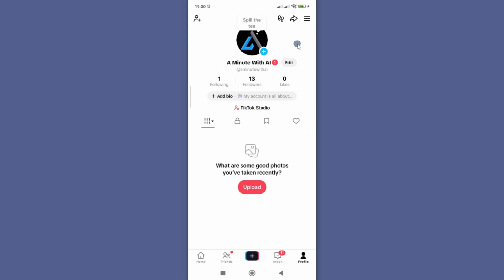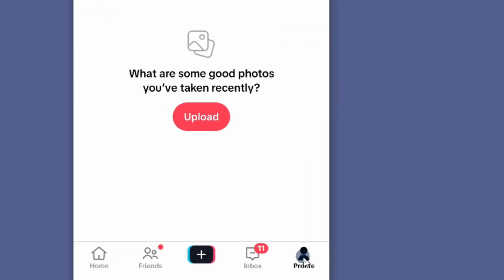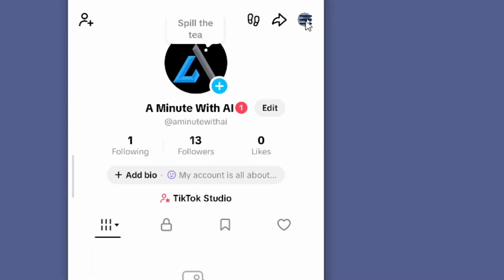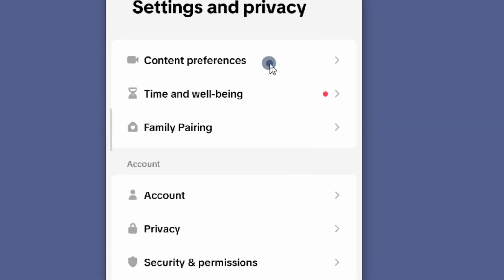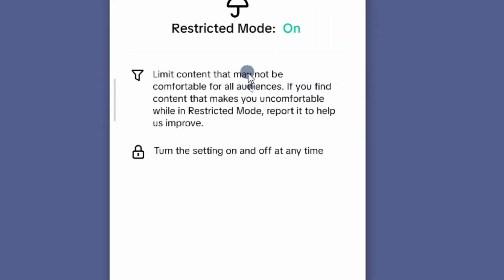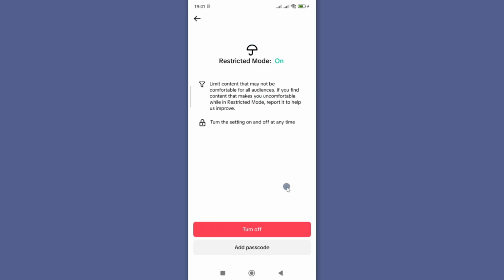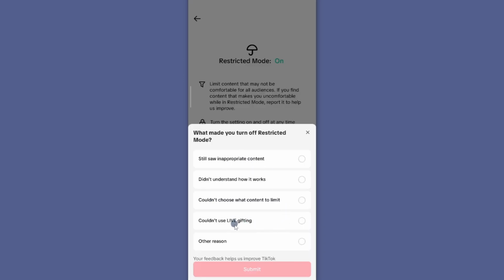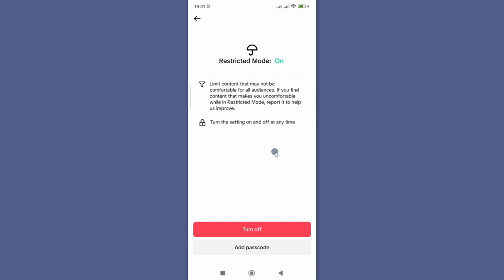How To Enable Watch Mature Content On TikTok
In this video, you’ll learn how to enable the option to watch mature content on TikTok. We explain how TikTok’s content filters work and guide you through the settings needed to adjust content preferences on your account. This tutorial is helpful for users who want more control over the type of videos they see on TikTok.

👉 Watch till the end to make sure your content settings are correctly updated.

Topics Covered:

Understanding TikTok mature content settings

How to adjust content preferences on TikTok

Managing TikTok content filters

Tips for customizing your TikTok feed